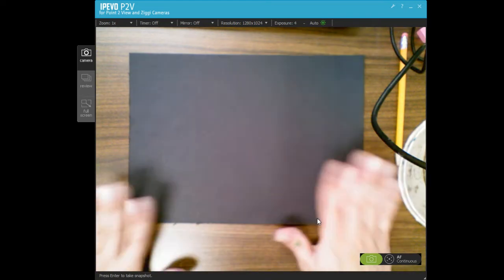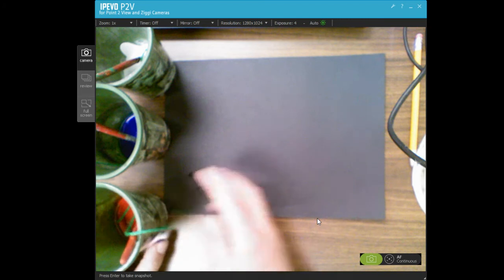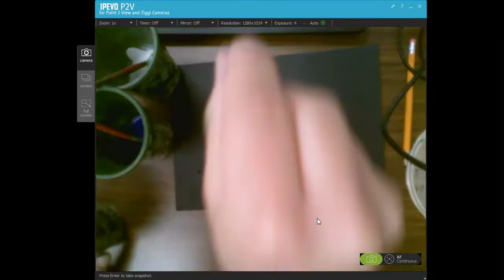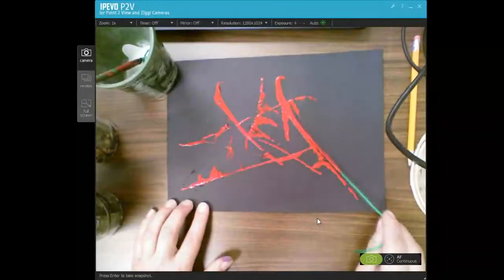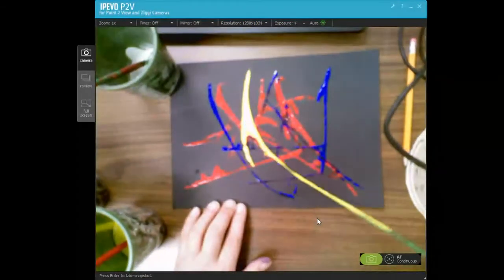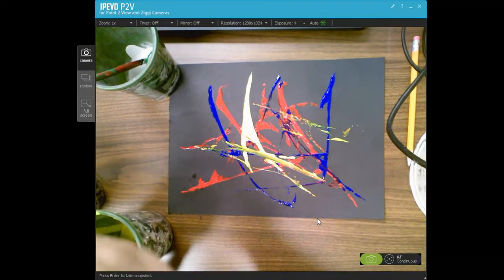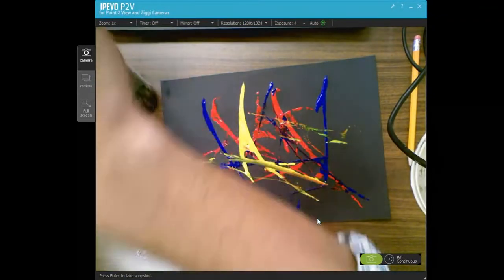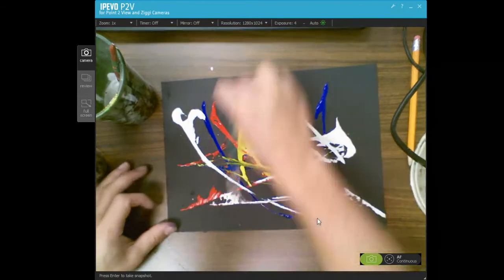Kindergarten Action Painting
CBSD kindergarten